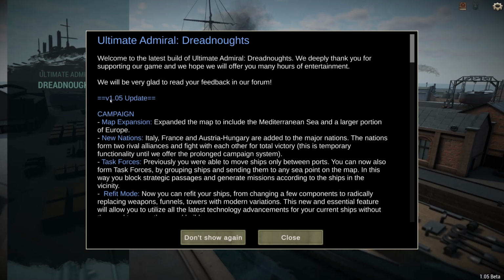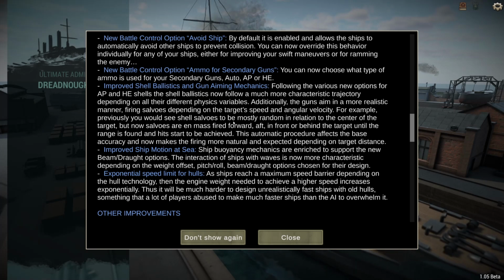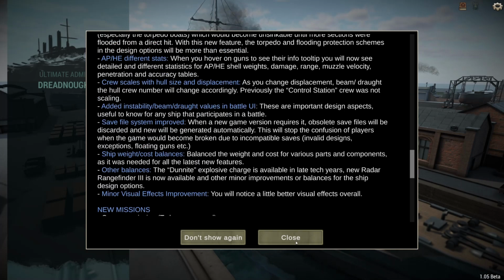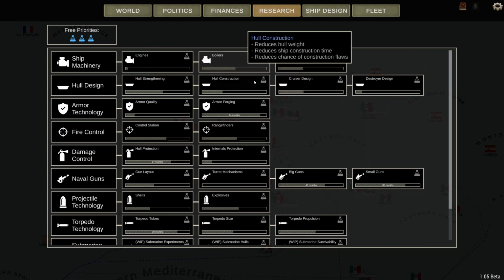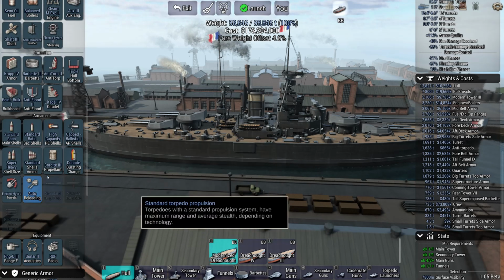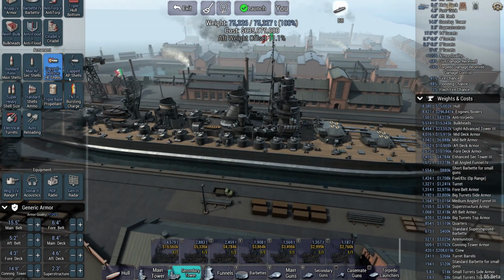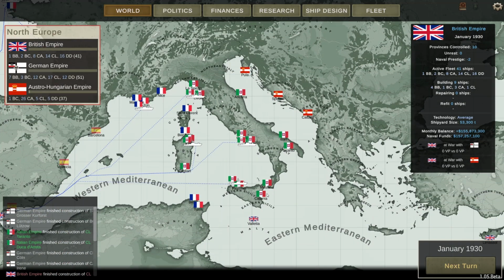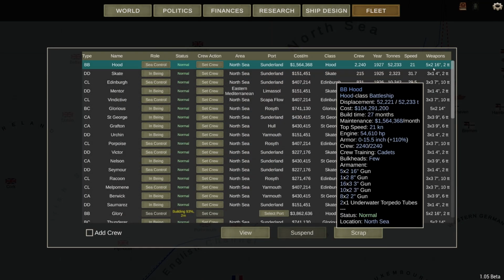Ultimate Admiral Dreadnoughts - 1.05 Beta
Yes the long awaited beta patch is here! New nations in the campaign, refits, beam/draft adjustment, new shells and more...

Captain of the 1st Company: Treefrog
Veteran Sergeants: 1stplaceonion, Jackychan97
Sergeant: Alerik Rahl, Twitchyknees